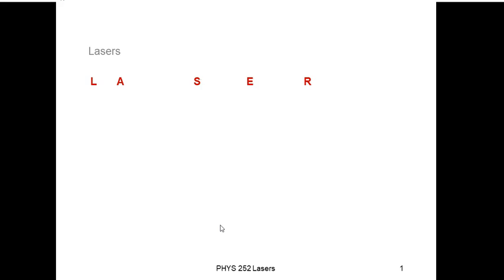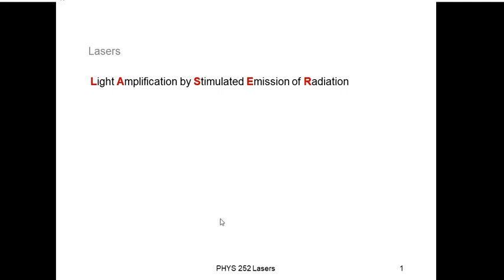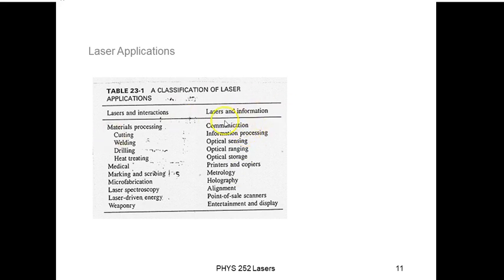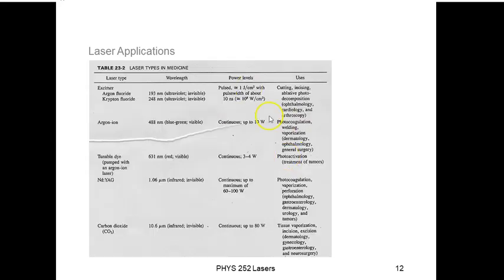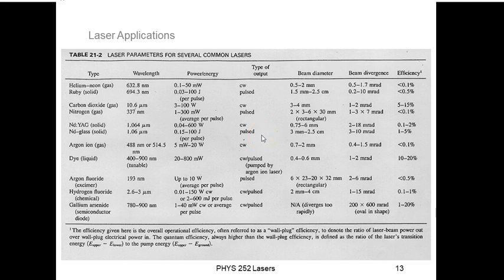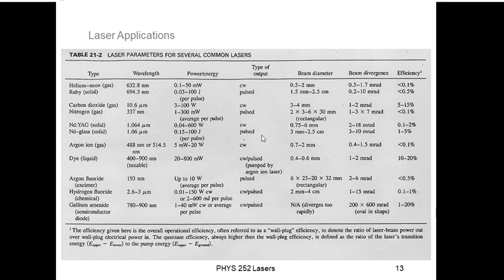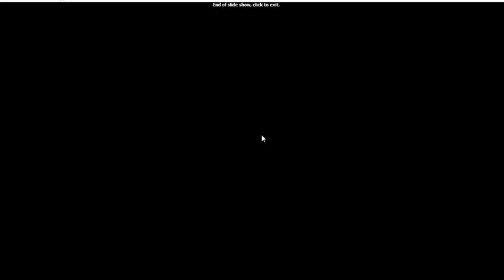252_3.6C_1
Part 3.6C
Atomic Physics: Lasers
stimulated emission, laser operation